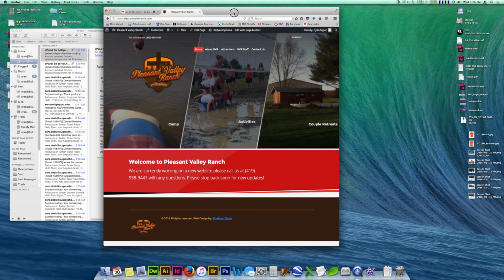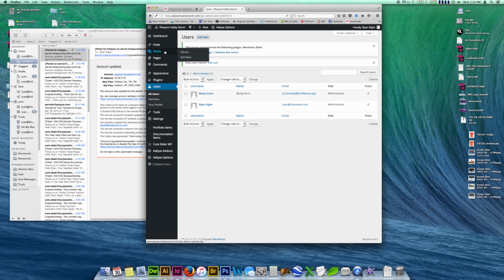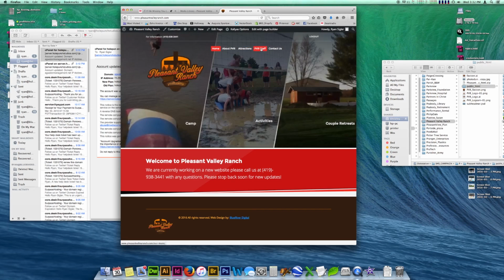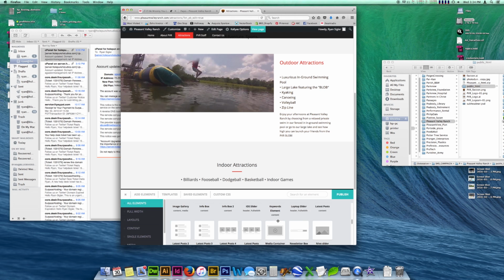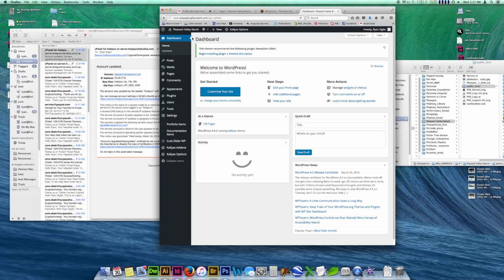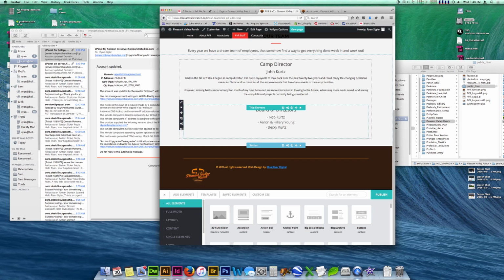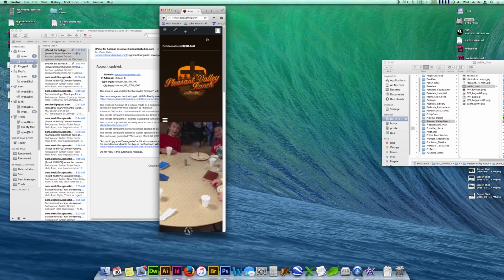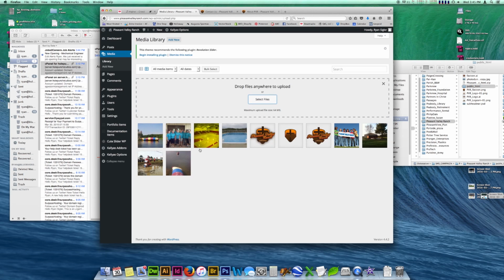PVR_Tutorial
Pleasant Valley Ranch - Website Tutorial